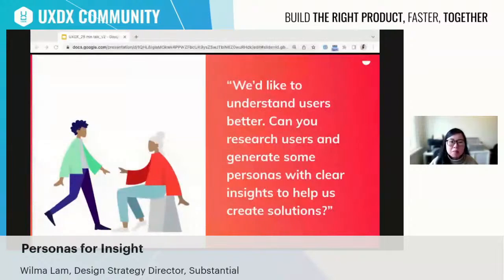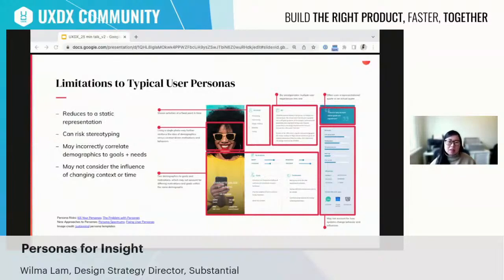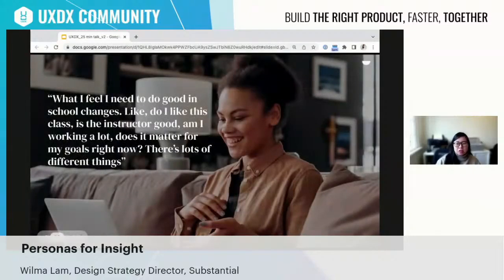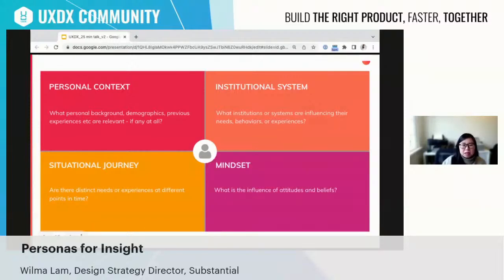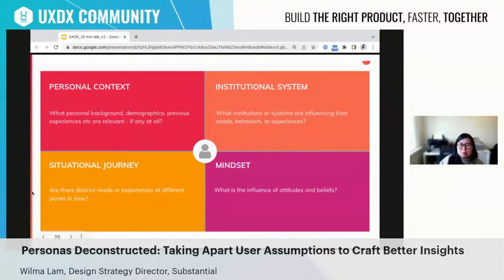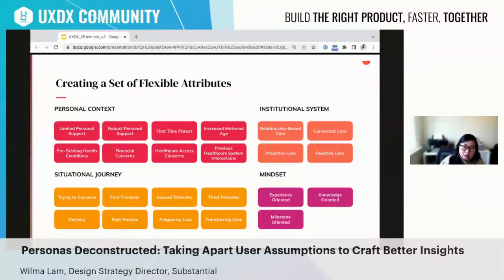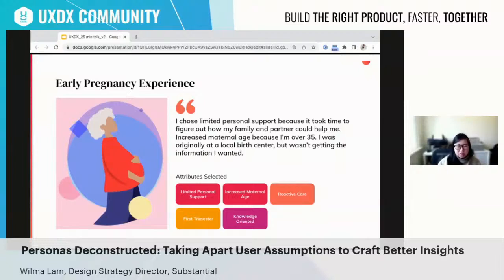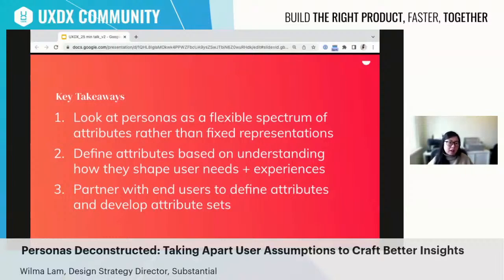Personas Deconstructed: Taking Apart User Assumptions to Craft Better Insights.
Personas are used as a common framework to synthesize user research and crate a starting for setting design requirements. They are intentional amalgamations of user attributes which can be useful, but also have limitations and, at their worst, lead to stereotypes and flawed correlations.

This talk is about analyzing the existing structure of user personas to know when they're useful and re-evaluating how the current components of personas implies assumptions with set behaviors, demographics, and goals. We'll analyze the typical user persona structure and look at case studies where we re-imagine the persona framework to better match several different project contexts. Lastly, we'll walk through principals to guide the audience in how they can apply these techniques to creating better personas as part of their research and design approach.